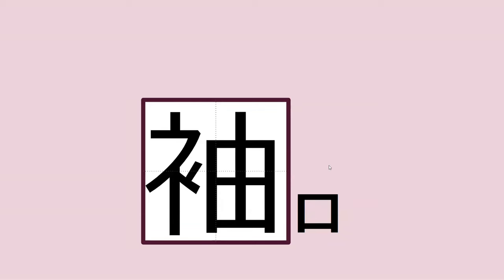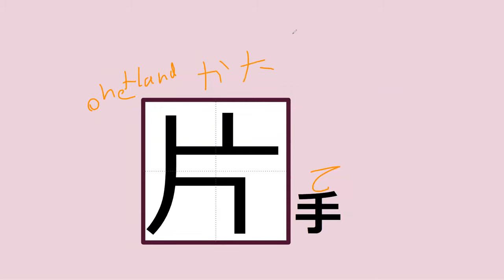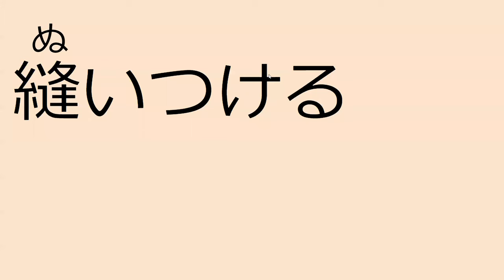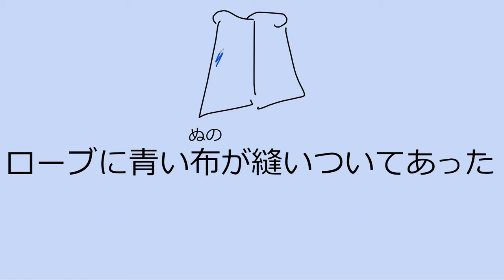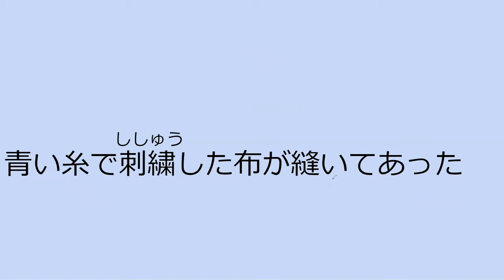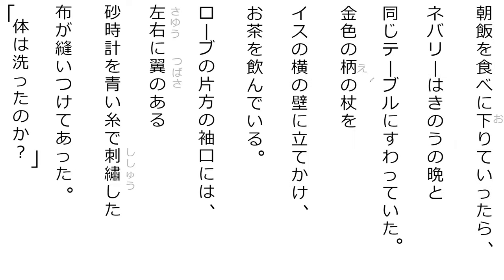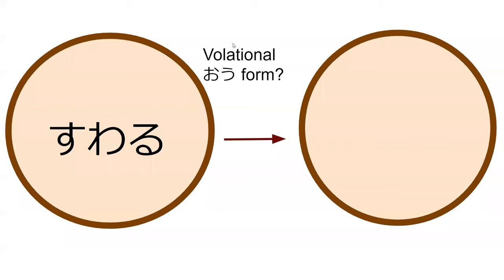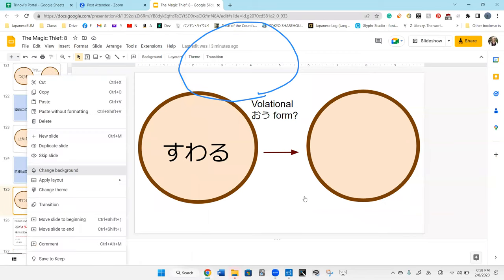Lesson 26B 魔法が消えていく